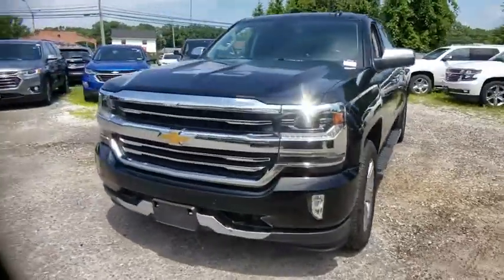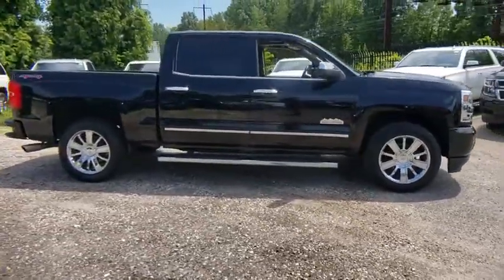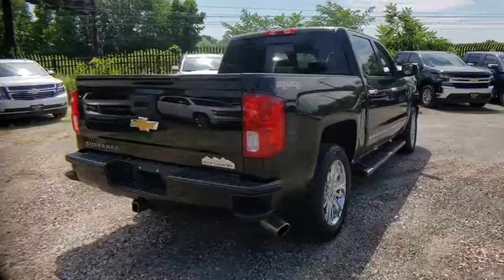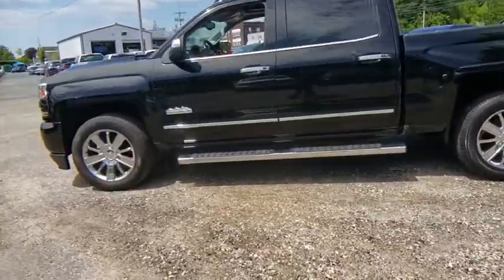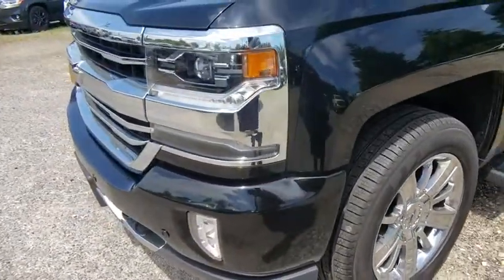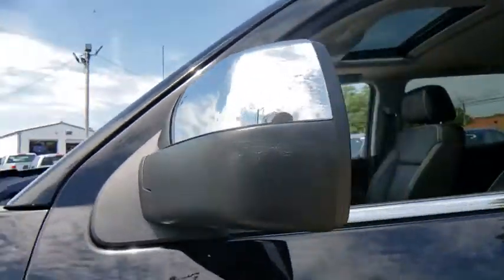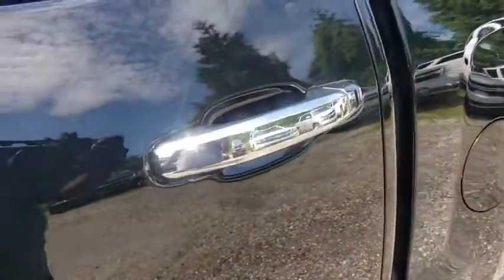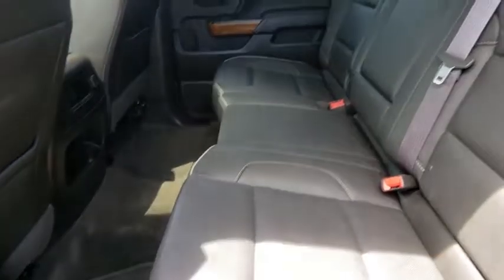2017 Chevrolet Silverado_1500 Bel Air, Havre De Grace, Baltimore, White Marsh, Aberdeen, MD AP143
Used 2017 Chevrolet Silverado_1500 available in Aberdeen, Maryland at Aberdeen Chevrolet. Servicing the Bel Air, Havre De Grace, Baltimore, White Marsh, MD area.
2017 Chevrolet Silverado_1500 4WD Crew Cab 143.5 High Country - Stock#: AP143 - VIN#: 3GCUKTEJ4HG113620

Aberdeen Chevrolet
101 N Philadelphia Blvd
Aberdeen MD 21001